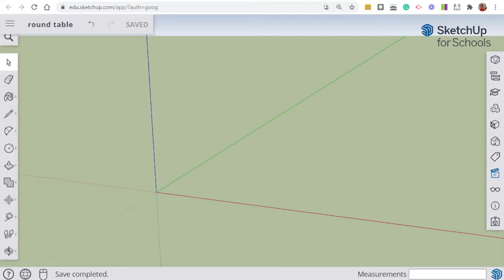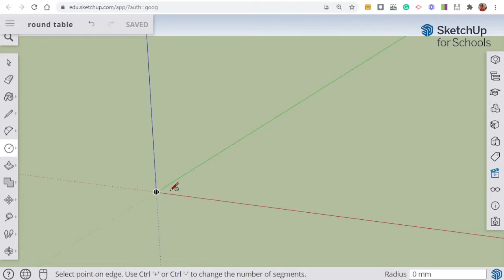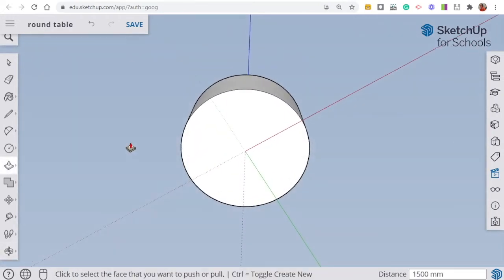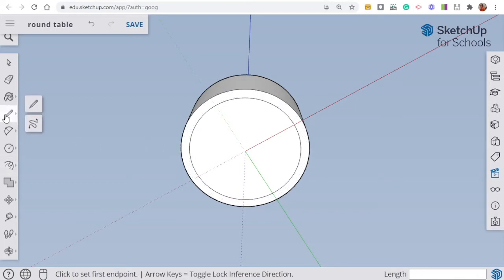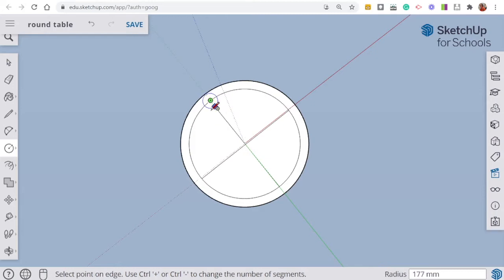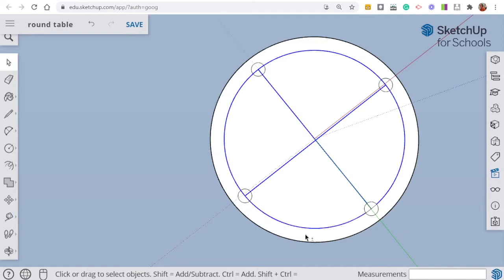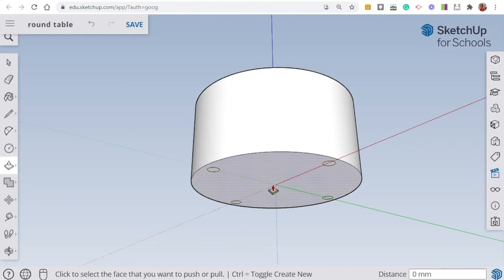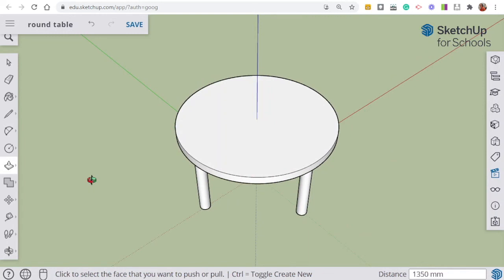Sketchup for Schools Round Table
Draw a 3D round table in Google Sketchup for Schools.